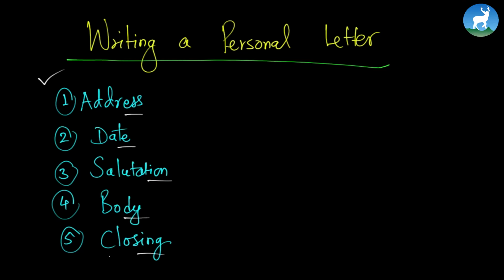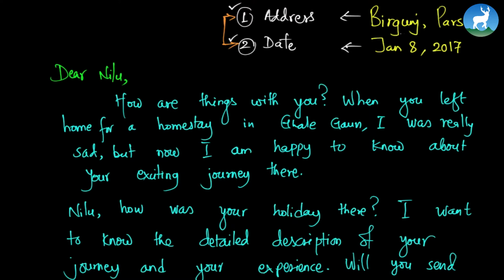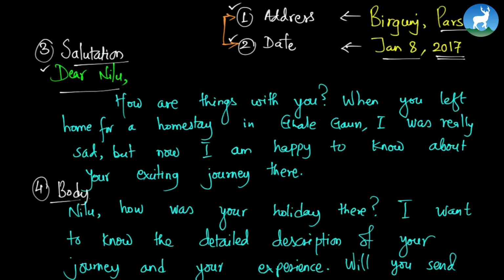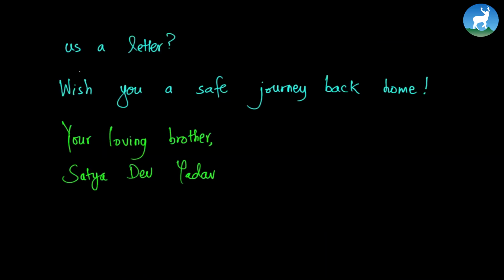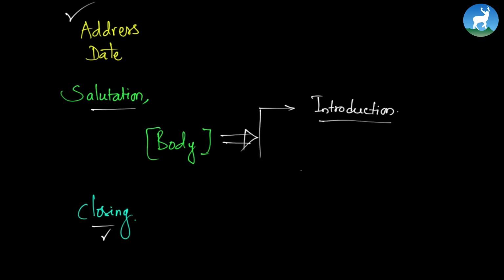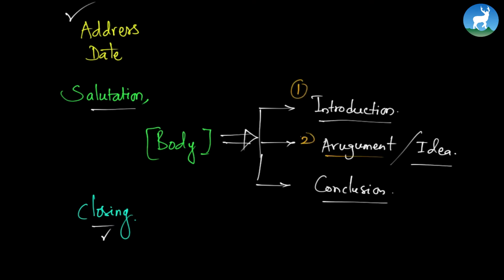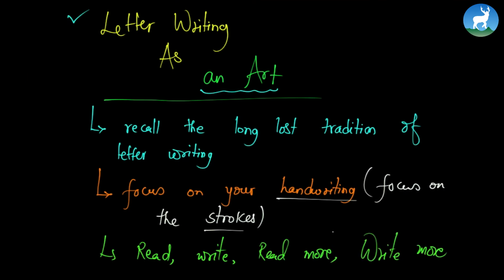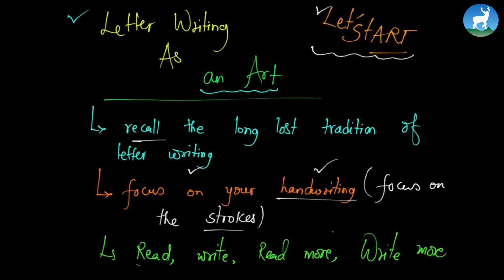Bibek Adhikari - Unit 1: Writing a Personal Letter - Grade 8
Bibek Adhikari, an English teacher from Deerwalk Learning Center teaches personal Letter, how to write a personal letter, sample personal letters from Grade VIII  - English